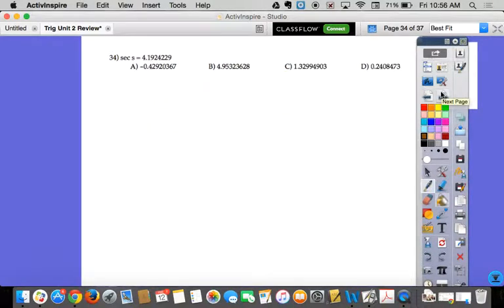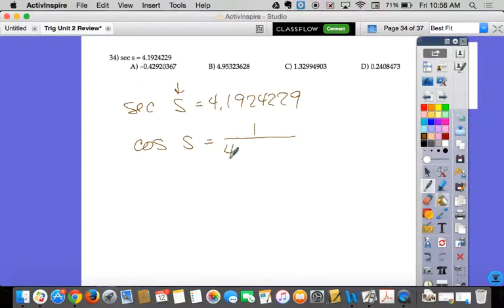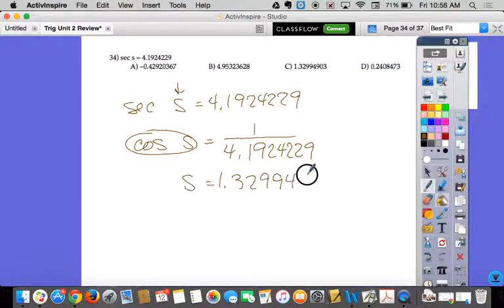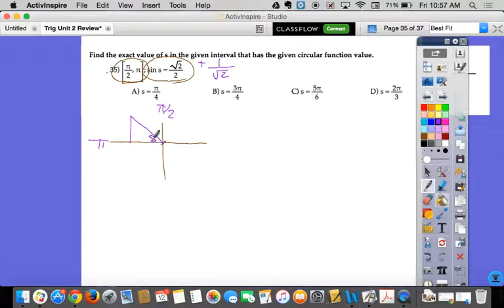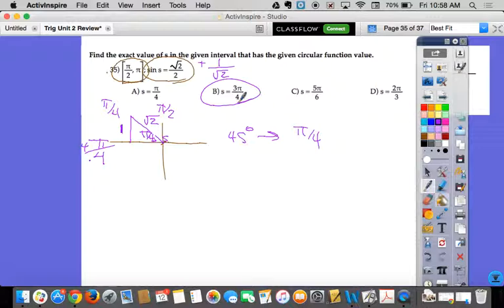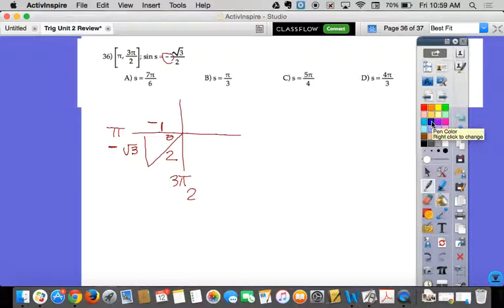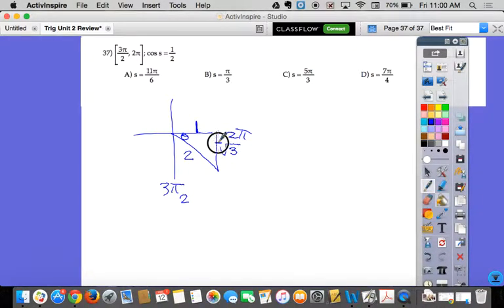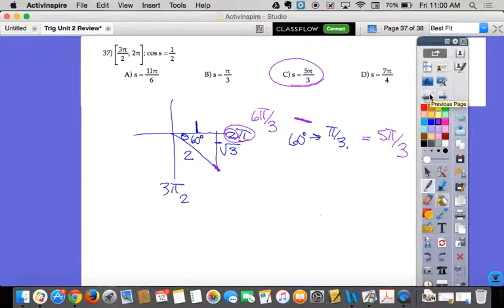DC Trig: Unit 2 Review #33-37